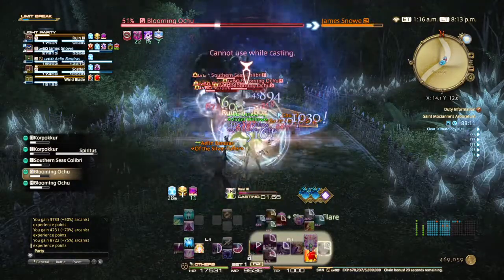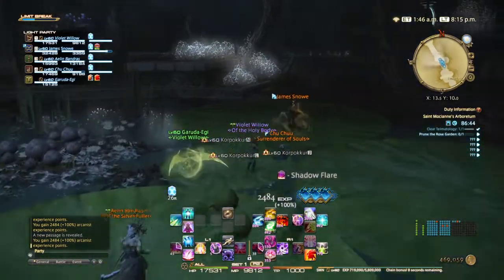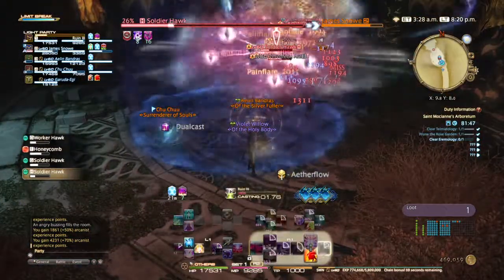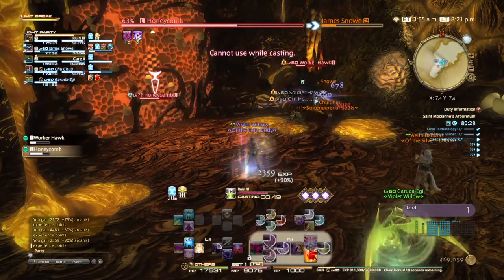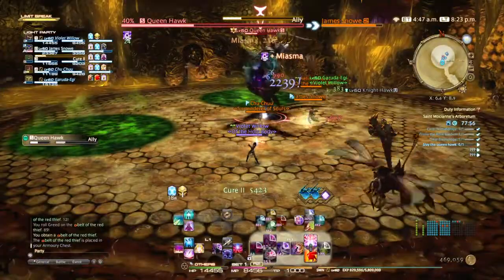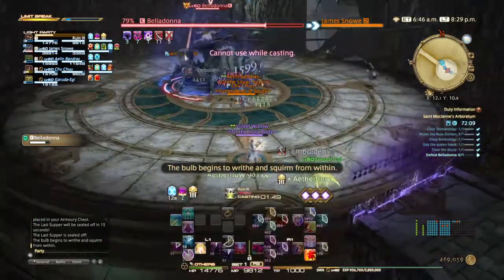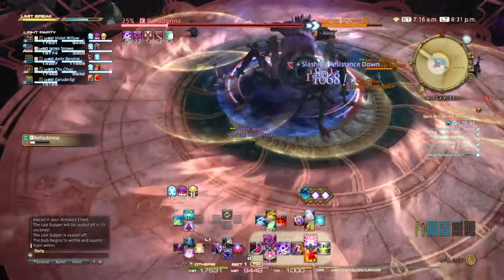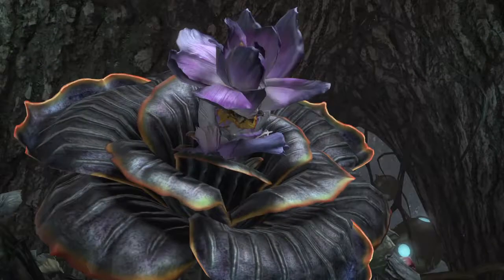Summoner's Guide to FFXIV Part LXVII: St. Mocianne's Arboretum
Violet fights. A SHRUBBERY! *dramatic chord* Actually, a lot of nature based foes in this greenhouse gone horribly wrong. Enjoy!